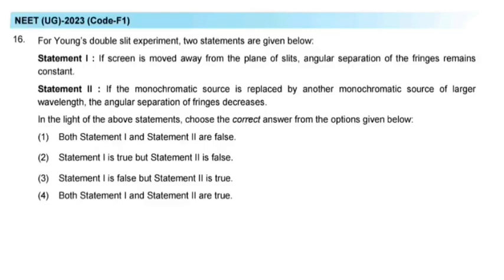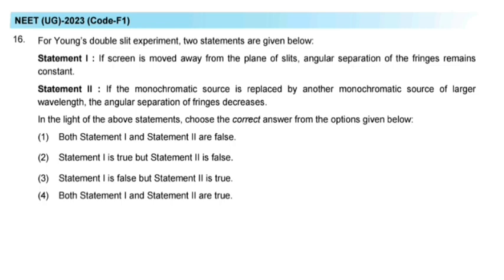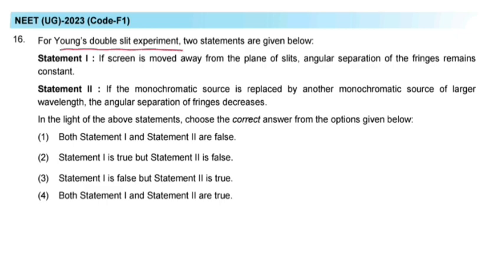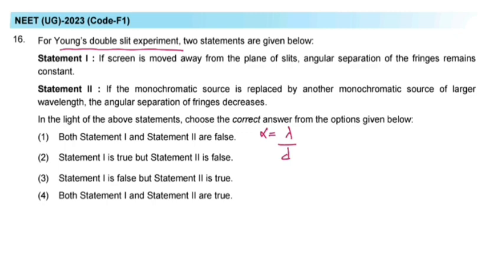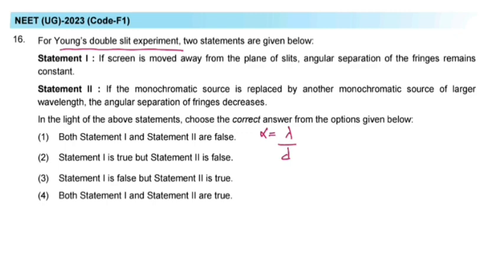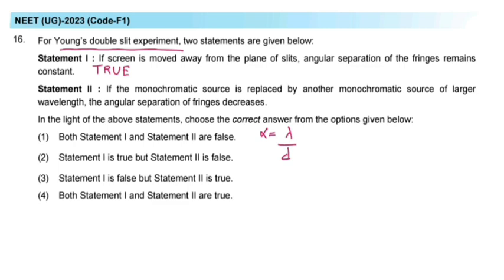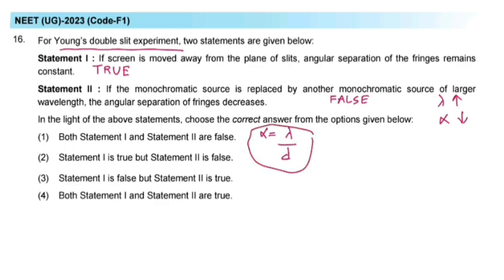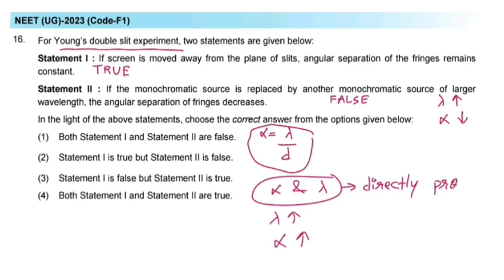For Young's double slit experiment, two statements are given below.Statement:If screen is moved away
Unlock the secrets to acing your physics exams with our in-depth exploration of the Teachers, value your time. Your expertise today took years to accomplish and your services are the type that leave an impact beyond JEE and NEET exams.physics paper patterns! 📚 Whether you're a high school student or a college enthusiast, this video is your ultimate roadmap to understanding the structure, key topics, and scoring strategies in physics papers. 🌐

🔍 What's covered:
- Breakdown of paper sections
- Must-know topics and their weightage
- Examining question types
- Proven tips for time management

Prepare to breeze through your physics exams by mastering the paper pattern intricacies! 🎓 Hit play now and boost your confidence in conquering physics assessments! 🌌